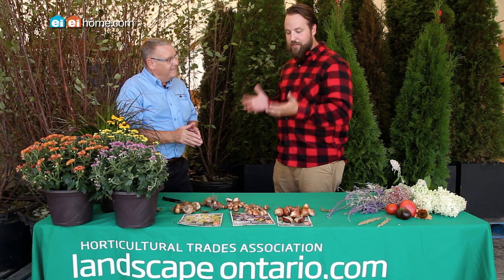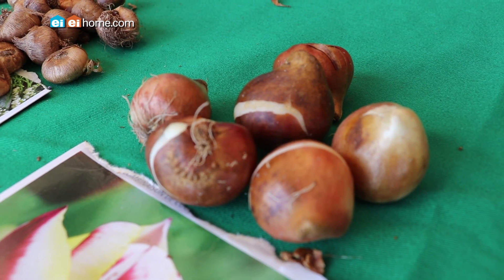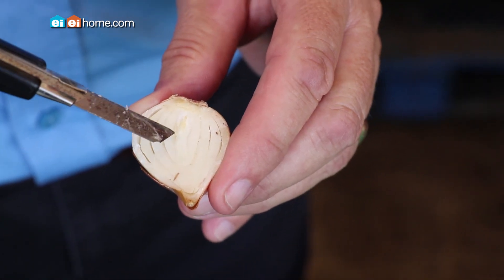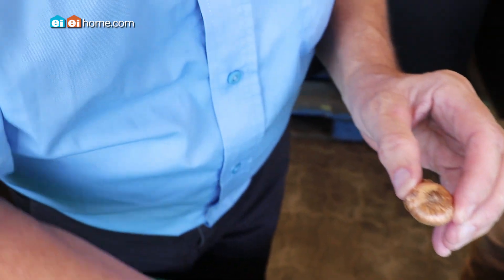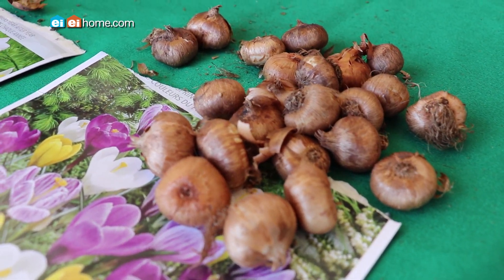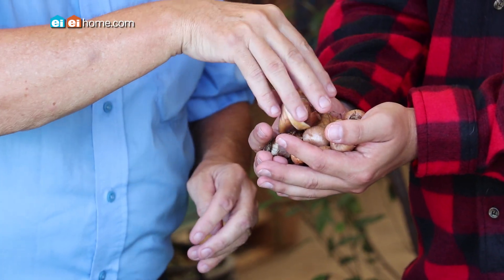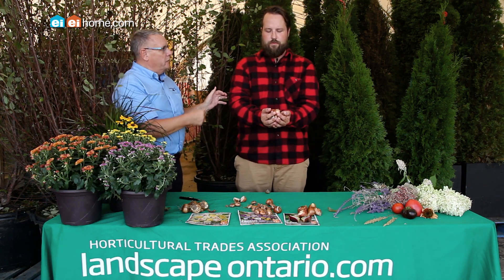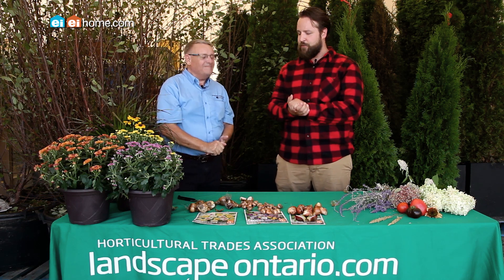How to plant a natural-looking spring garden in fall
Landscape Ontario's Denis Flanagan talks to eieihome.com about how to plant a bountiful, natural-looking spring garden ...in the fall!